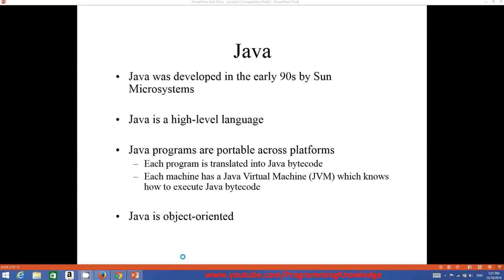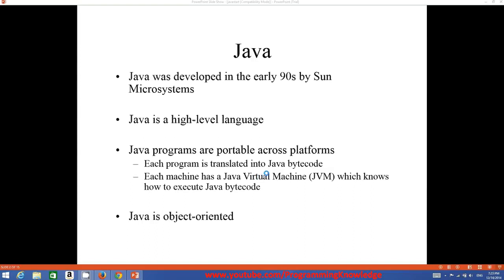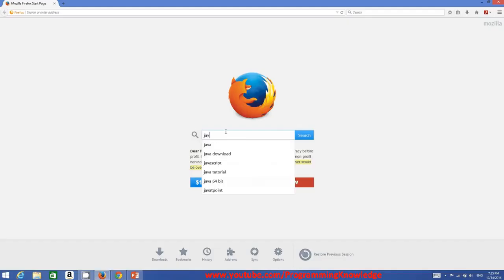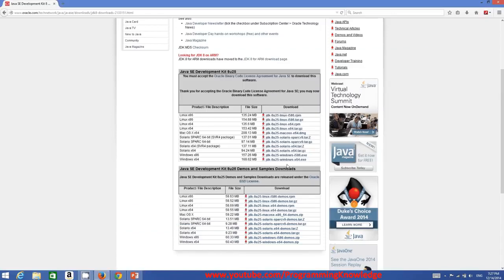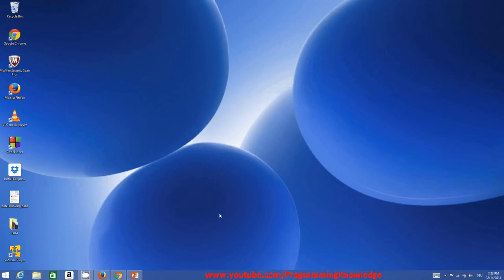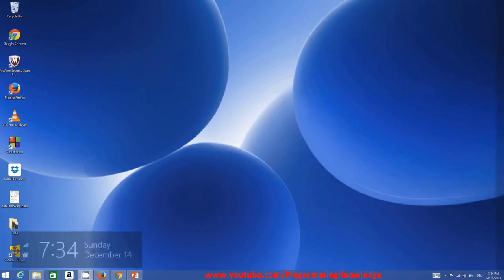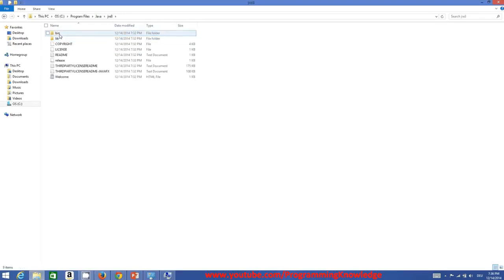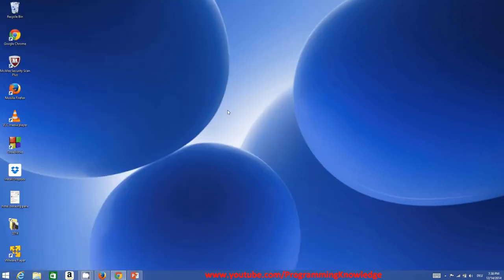Java Tutorial For Beginners - Introduction and Installing the java JDK Step by Step Tutorial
Introduction and Installing the java (JDK) Step by Step